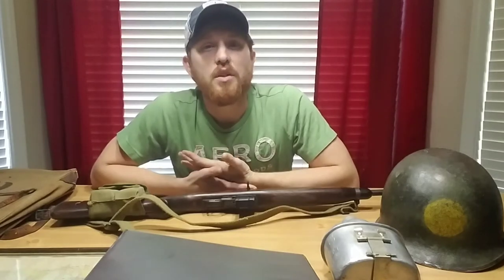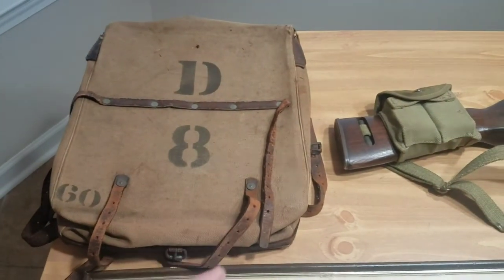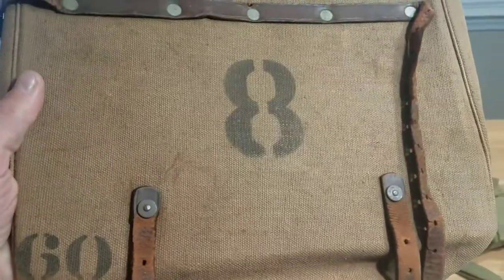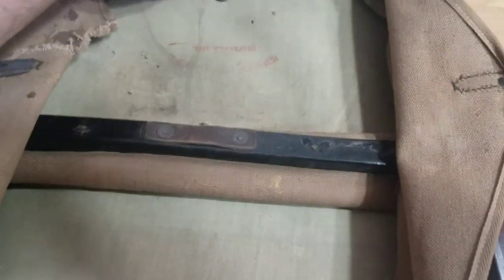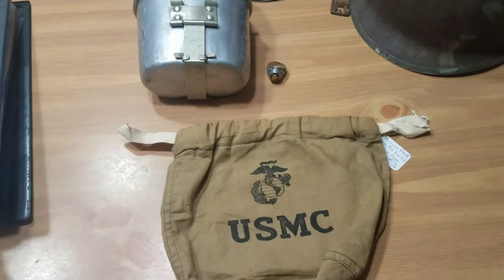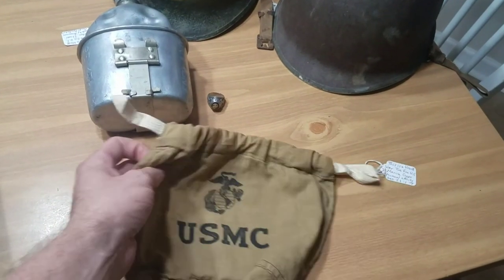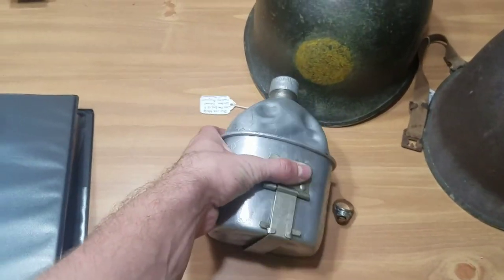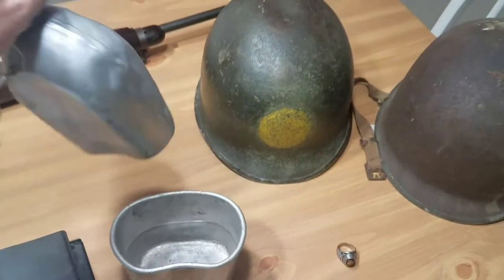Interesting/Unique Items From My Collection: Part 4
Here is another video of some of the more interesting items that I have.